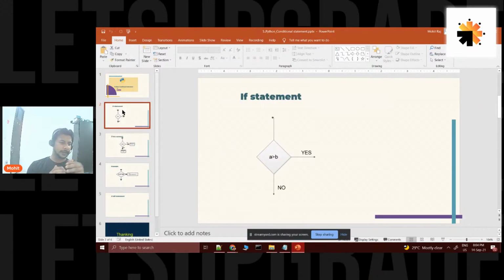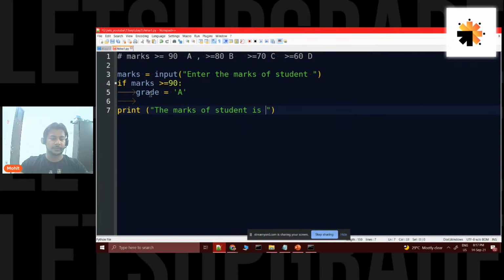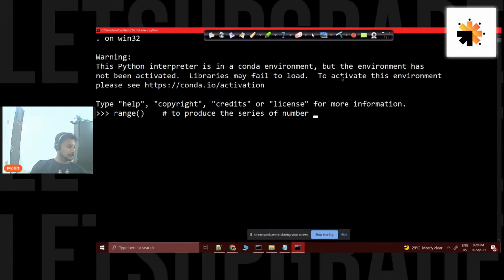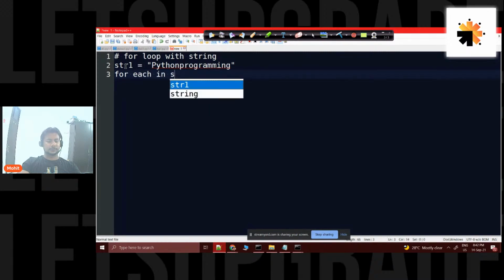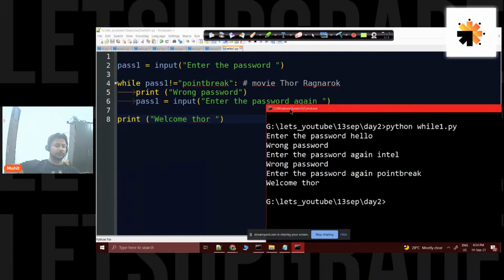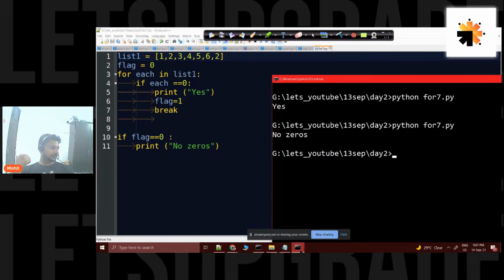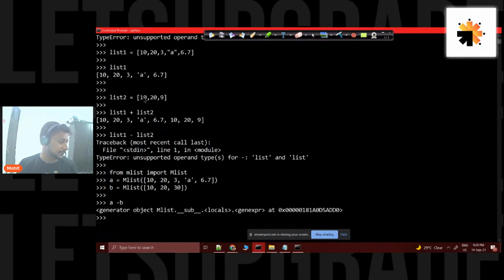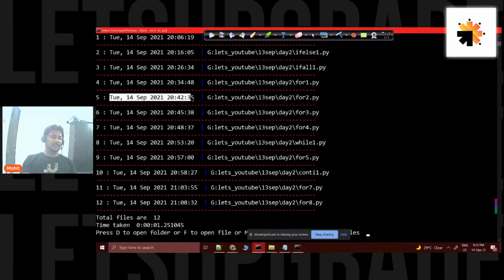Python Zero to Hero | Day 2 | LetsUpgrade